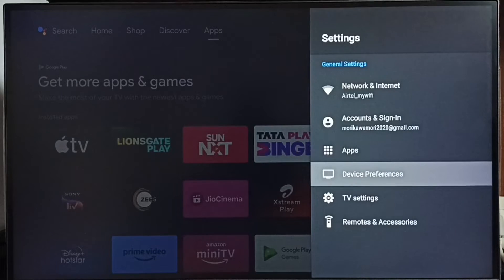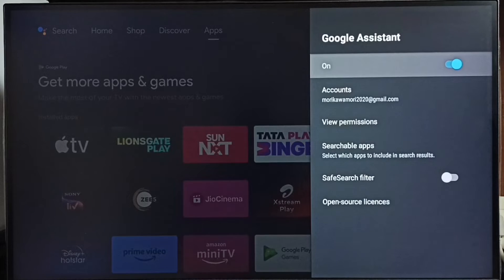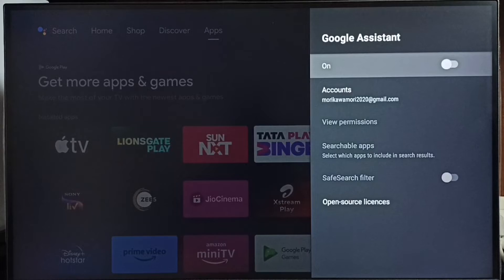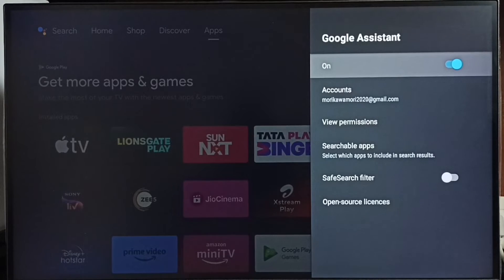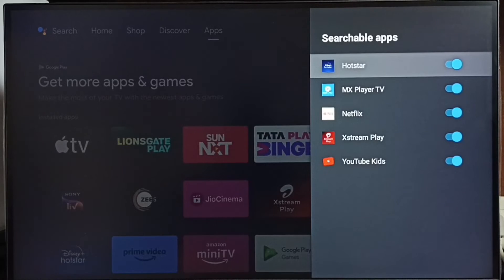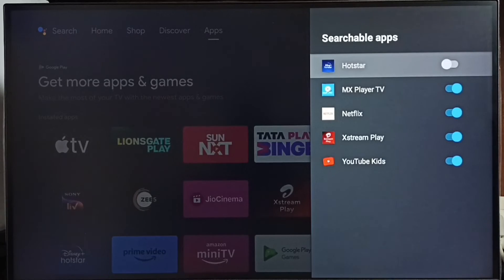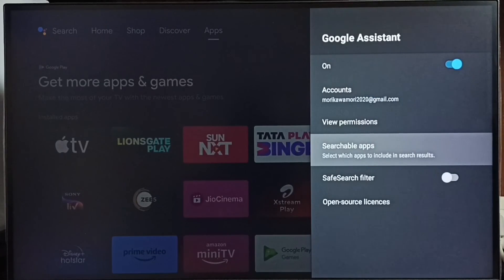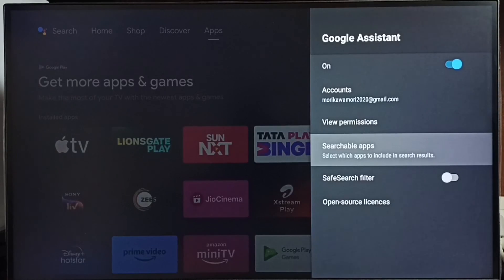PANASONIC TV : Fix Voice Control or Google Assistant Not Working Issue in PANASONIC Android TV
Android TV,
Android,
Smart TV,
Smart Google TV,
Google TV,